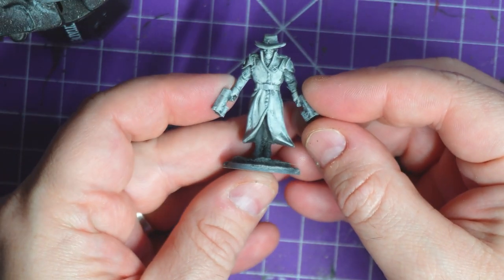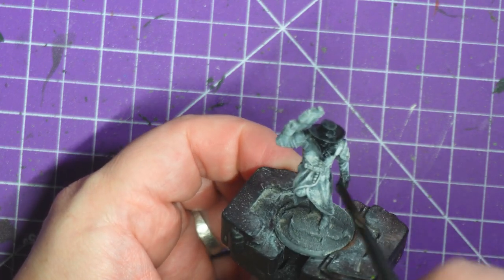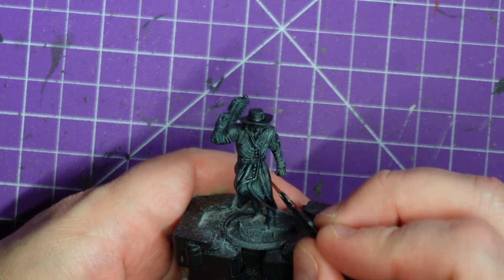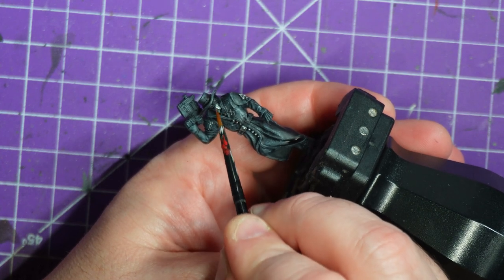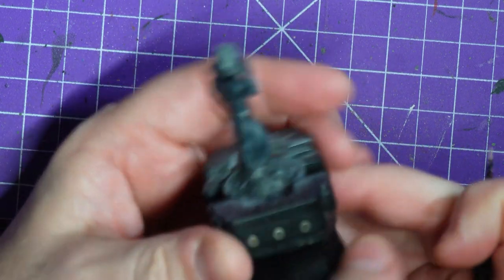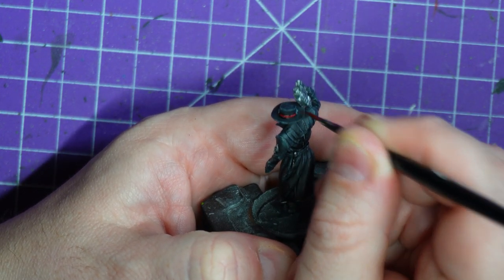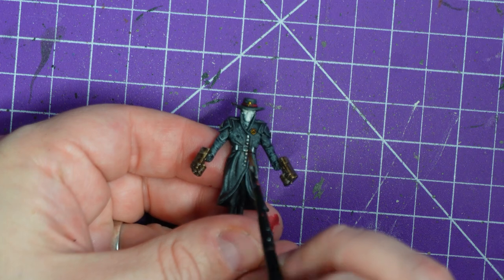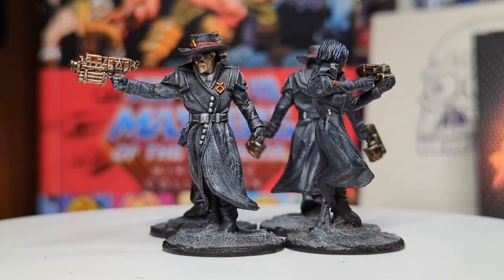Quick & Dirty: ABC Warriors - Mekana G-men from 2000 AD & Warlord Games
Led by the sinister Doktor Grobari, the G-men bring zero tolerance to the hideous, ever-changing construction site that is the city of Mekana. Detektiv Inspektor Sturn and other G-men are capable of skywalking by injecting anti-gravity fluid directly into their veins to take the fight to reclaim the streets, their weapons firing lethal 9-inch tungsten-coated armour-piercing nails. Grav up!

Today, I will attempt to speed paint four Warlord Resin ABC Warriors miniatures representing the G-men of Mekana. I was nervous about painting these as I am not a huge fan of painting straight-up back, but here we go!

I hope you enjoy it; if you do, please like or comment. If you are generous, please consider buying me a coffee by joining the coffee club.